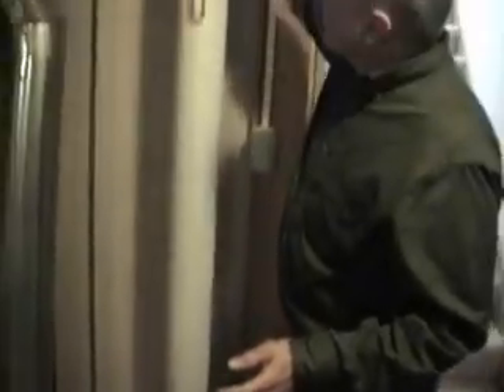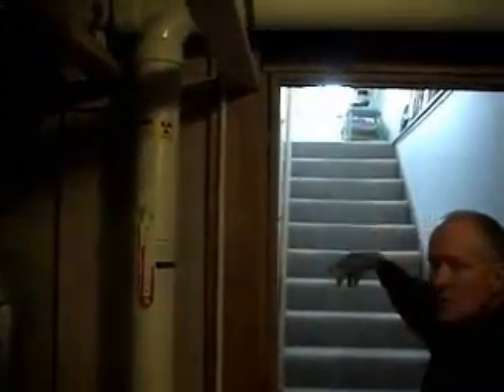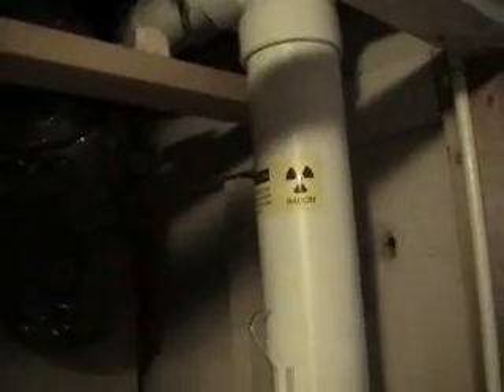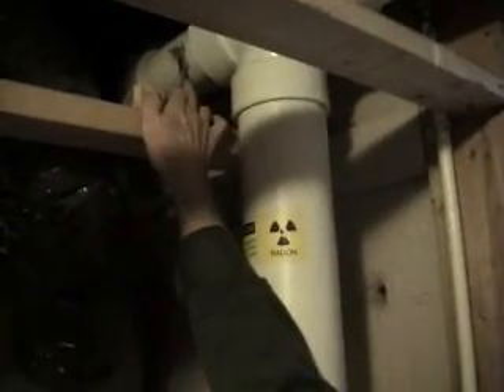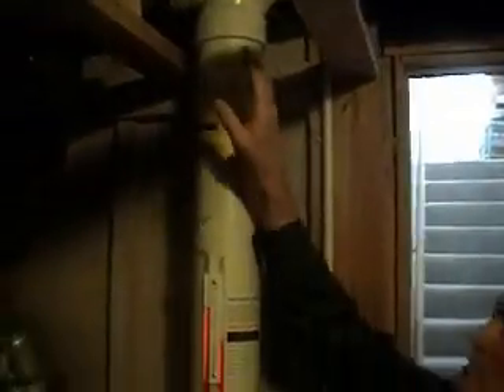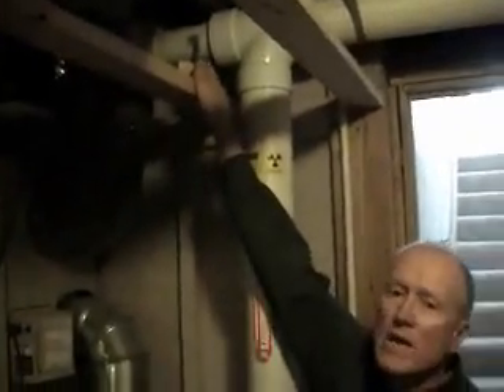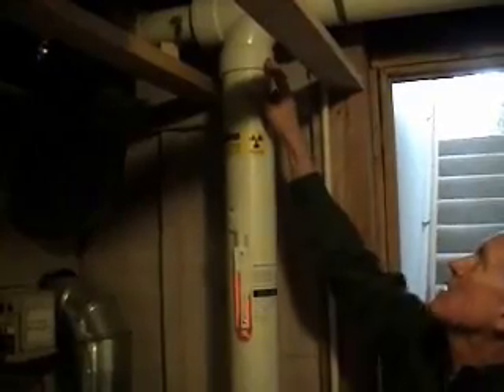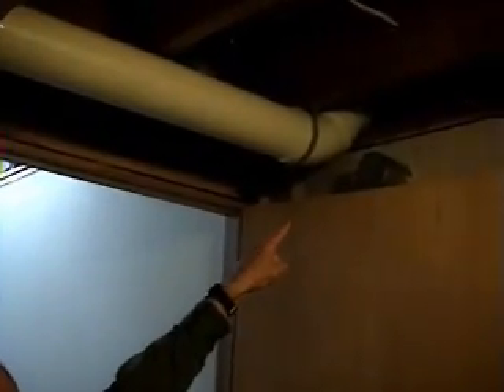How is a Radon Mitigation System installed?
What is involved in the Radon Mitigation system installation?